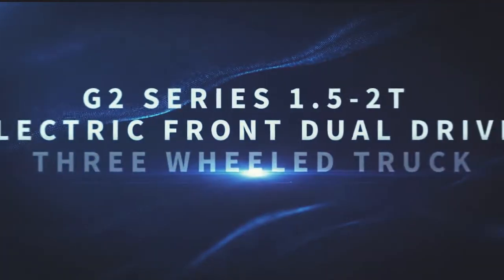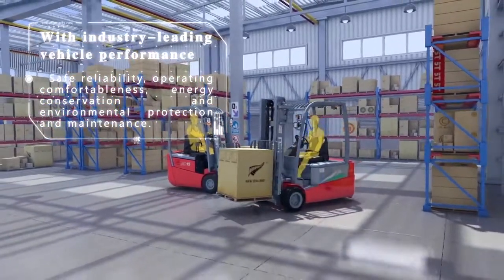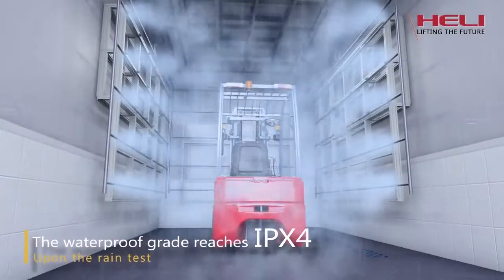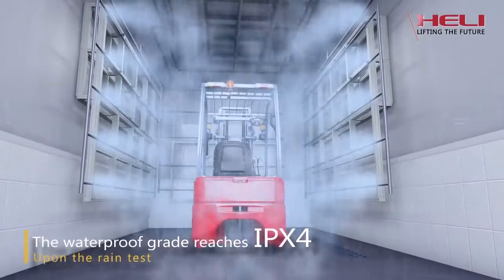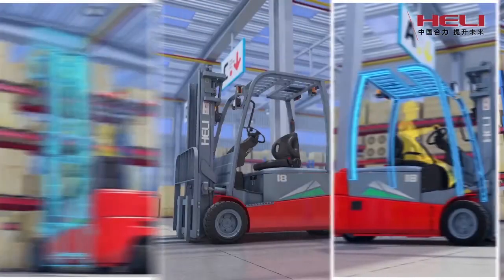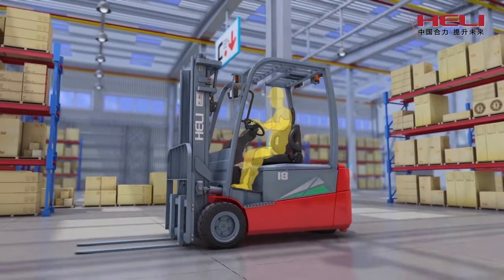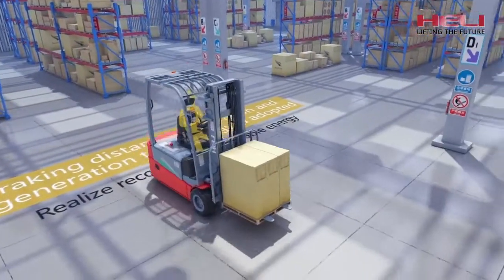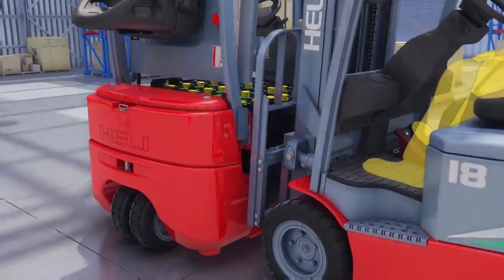HELI 1.5-2ton 3 wheels electric forklift (short)